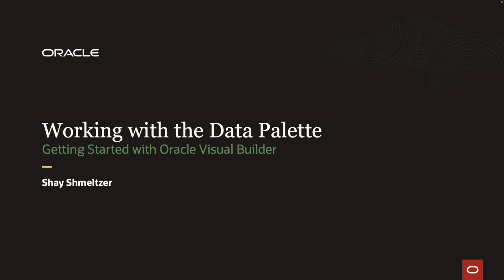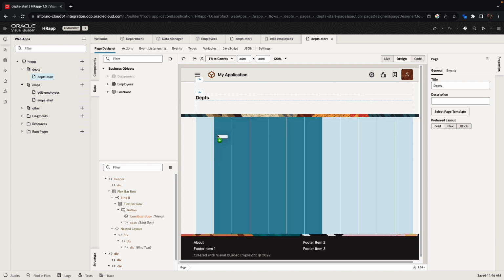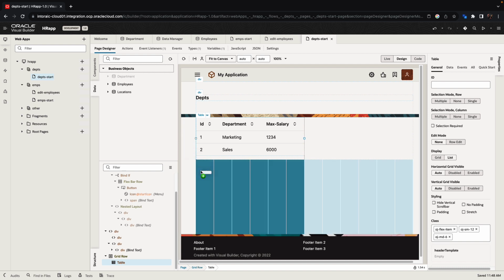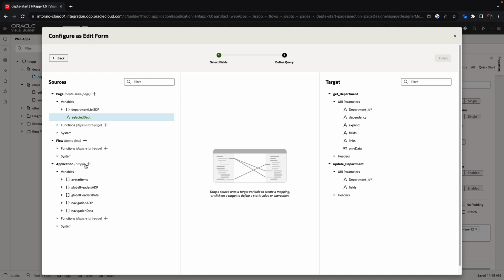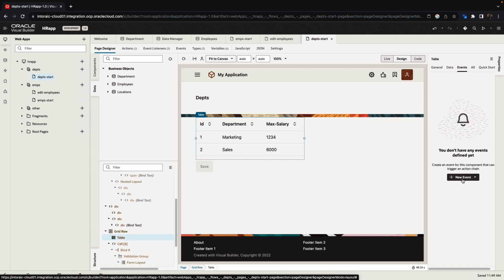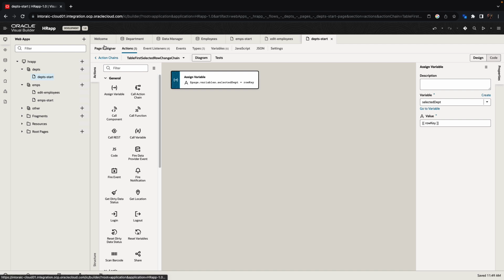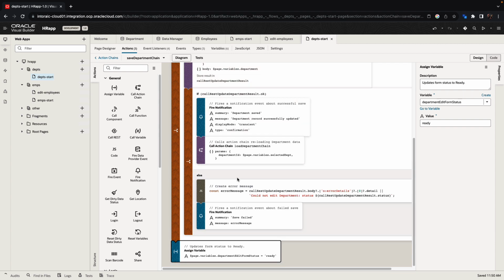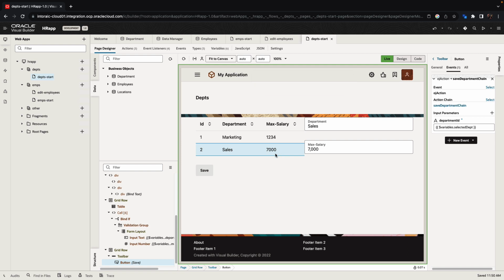Working with the Data Palette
Use data first approach to create your UI